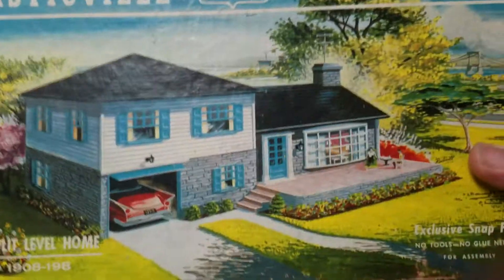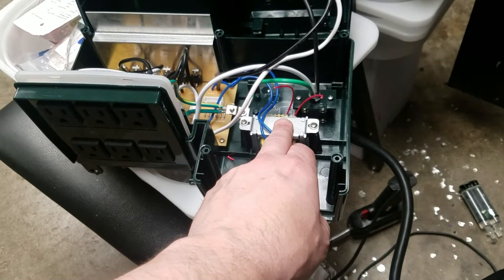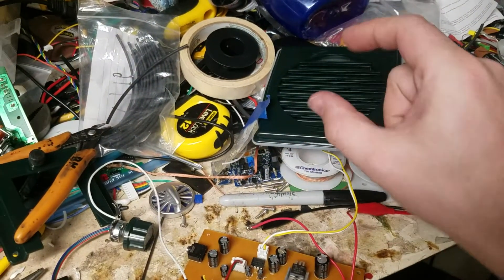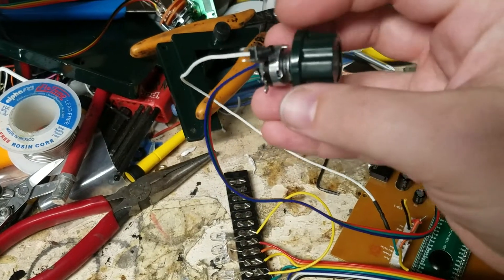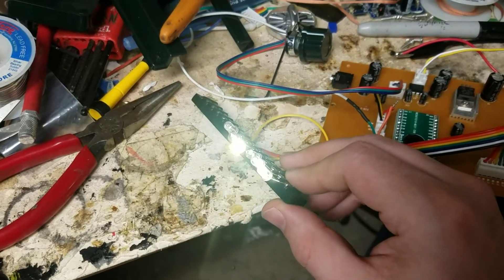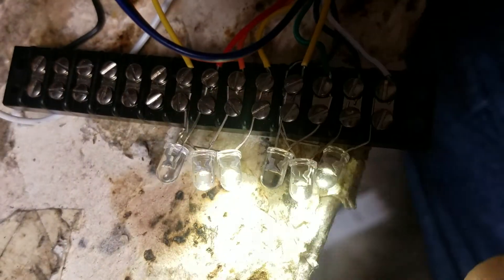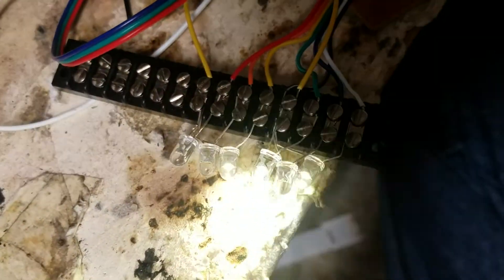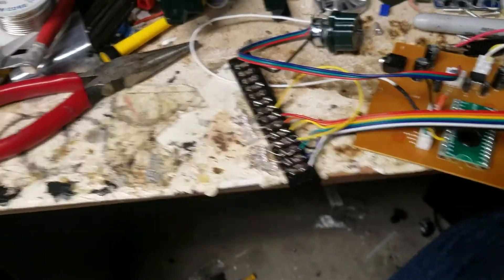O gauge Christmas lights and sounds idea for Plasticville House.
Thinking of adding sounds and lights to an o gauge house